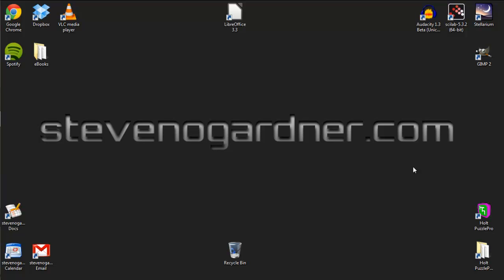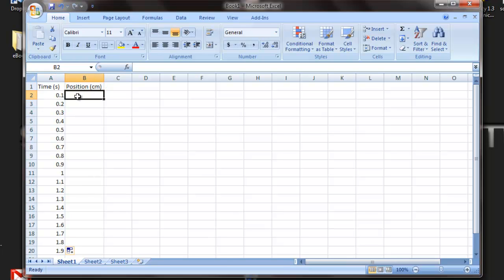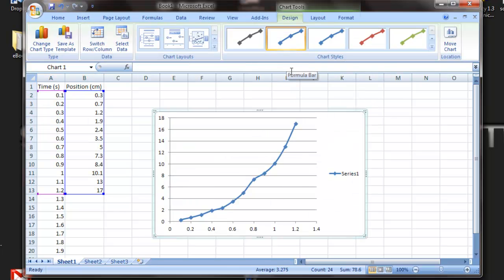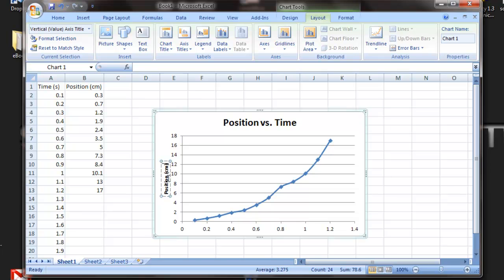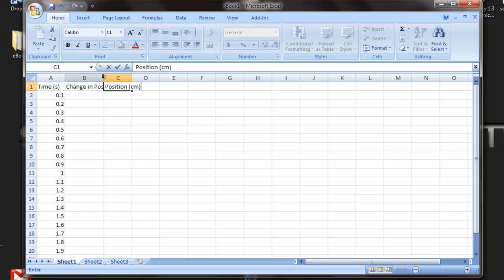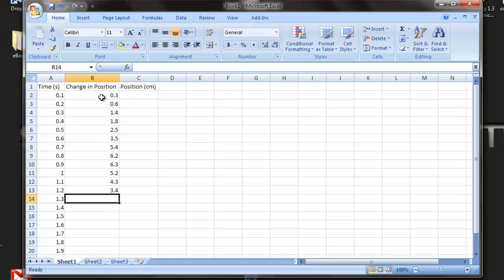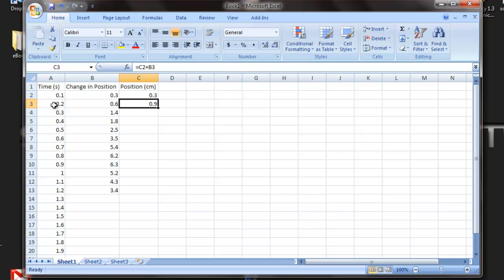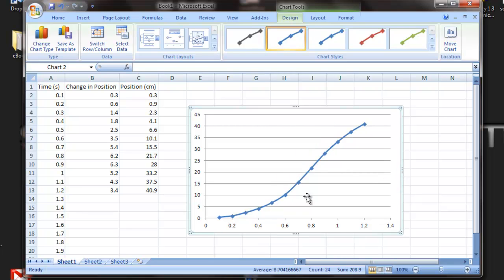Excel Demo.mp4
How to use Excel to graph a physics 1 dimensional motion lab.